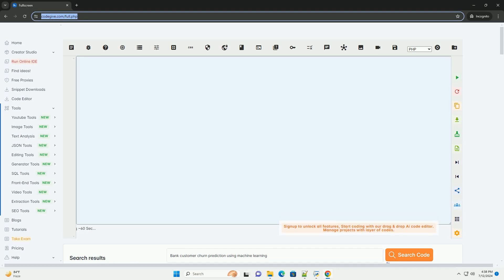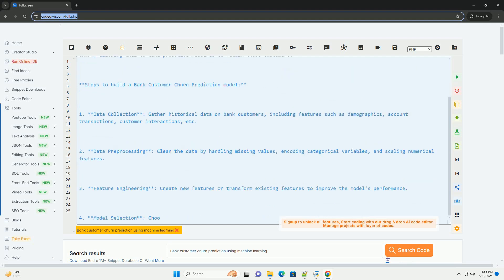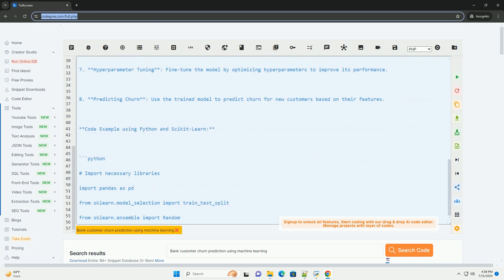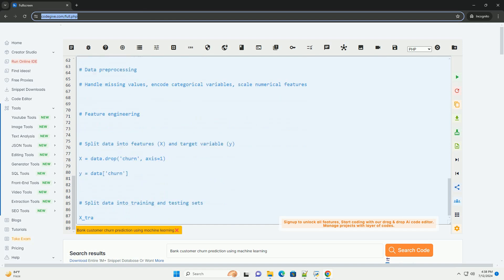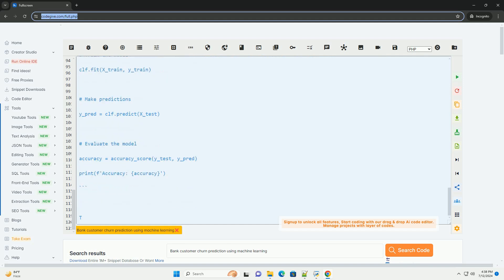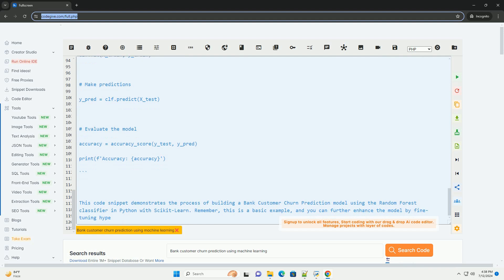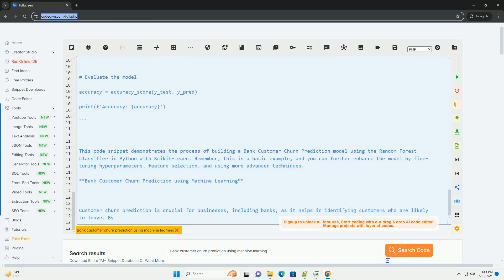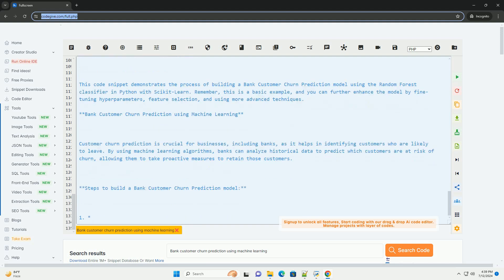Bank customer churn prediction using machine learning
customer churn prediction is crucial for businesses, including banks, as it helps in identifying customers who are likely to leave. by using machine learning algorithms, banks can analyze historical data to predict which customers are at risk of churn, allowing them to take proactive measures to retain those customers.

**steps to build a bank customer churn prediction model:**

1. **data collection**: gather historical data on bank customers, including features such as demographics, account transactions, customer interactions, etc.

2. **data preprocessing**: clean the data by handling missing values, encoding categorical variables, and scaling numerical features.

3. **feature engineering**: create new features or transform existing features to improve the model's performance.

4. **model selection**: choose a machine learning algorithm suitable for classification tasks. common algorithms include logistic regression, random forest, support vector machines, etc.

5. **model training**: split the data into training and testing sets. train the selected model on the training data.

6. **model evaluation**: evaluate the model's performance using metrics such as accuracy, precision, recall, and f1 score.

7. **hyperparameter tuning**: fine-tune the model by optimizing hyperparameters to improve its performance.

8. **predicting churn**: use the trained model to predict churn for new customers based on their features.

**code example using python and scikit-learn:**

this code snippet demonstrates the process of building a bank customer churn prediction model using the random forest classifier in python with scikit-learn. remember, this is a basic example, and you can further enhance the model by fine-tuning hyperparameters, feature selection, and using more advanced techniques.

python bank management system project
python banking project
python bankers rounding
python bank
python bank account program transfer

python banking project
python bankers rounding
python bank
python bank reconciliation
python banking jobs
python bank holidays
python bank transactions
python bank account program
python churn prediction
churn python code
customer churn python
churn python tutorial
python custom sort
python custom types
python customer io
python custom decorator